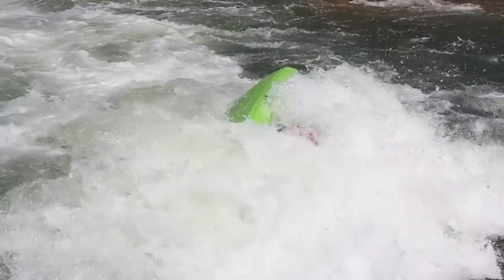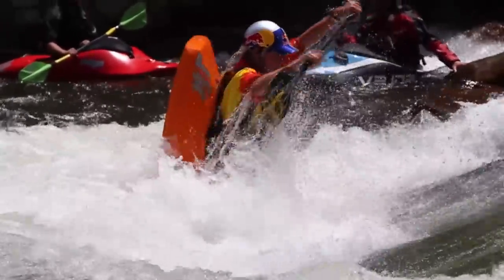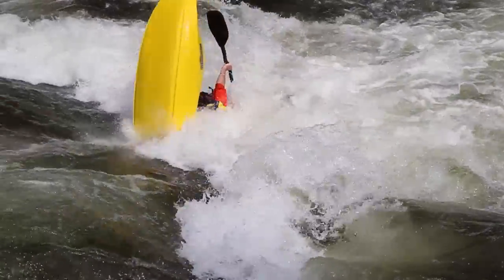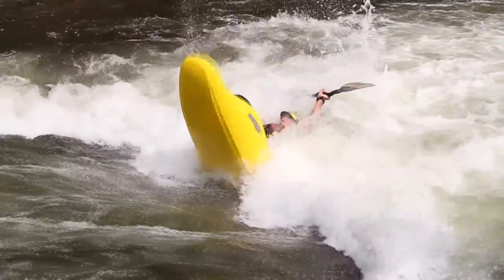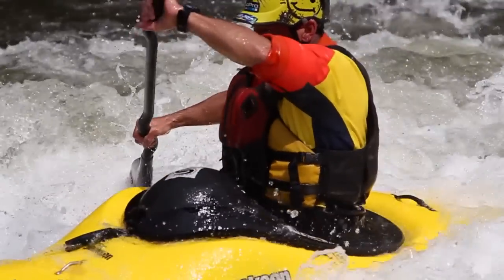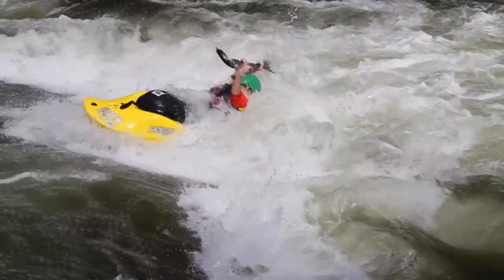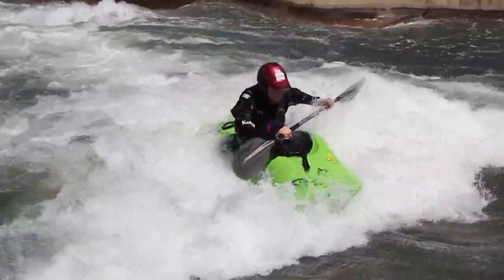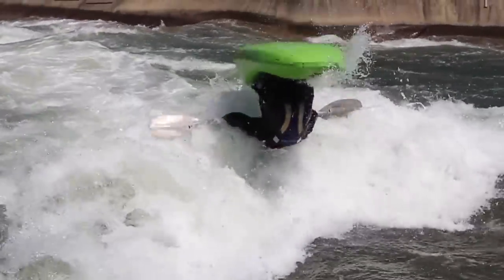The Loop - The Playboating Bible - Instruction on how to loop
The loop is a dynamic move that is not that hard when you break it down. Here you will be shown step by step how to do a freestyle kayak loop. Start by gaining some speed and aim to place the nose of your boat in the seam of the hole. Reach up and imagine you are trying to do a loop over your paddle. Use a forwards stroke above your head to push your nose to come around.

Instruction by three time world cup champion Jez.

Jackson Kayak,
Kokatat,
Snapdragon Designs Sprayskirts,
Stio,
Mountain Khaki,